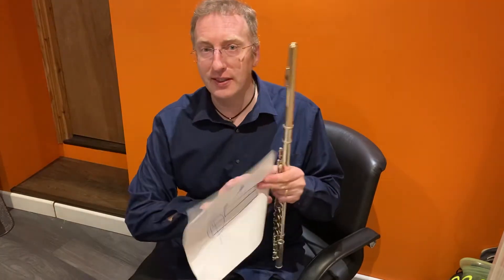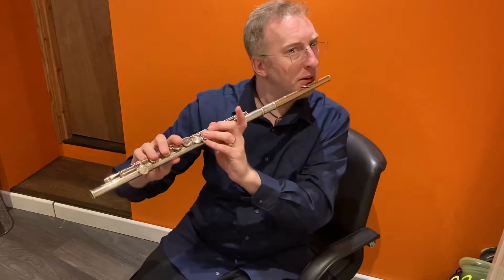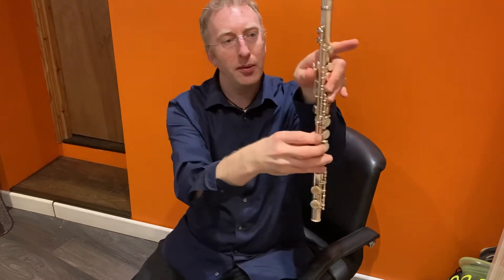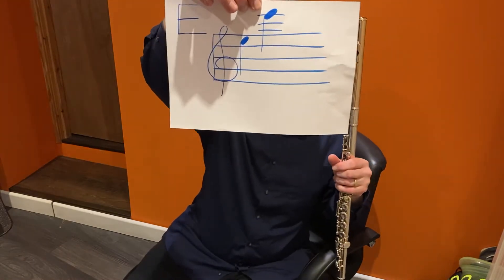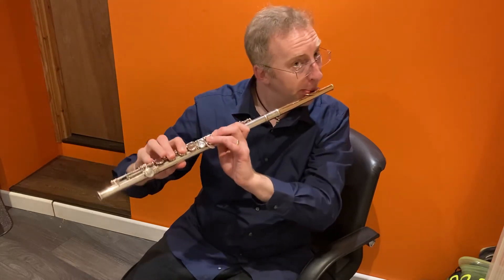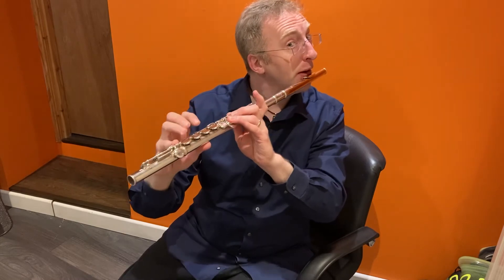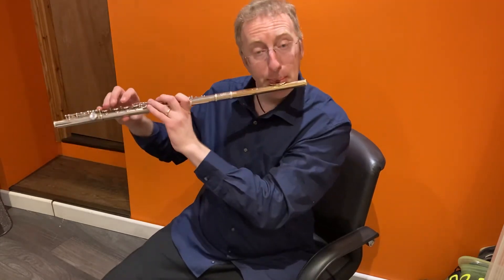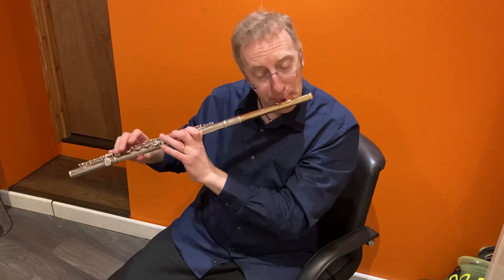High D & E on the Flute